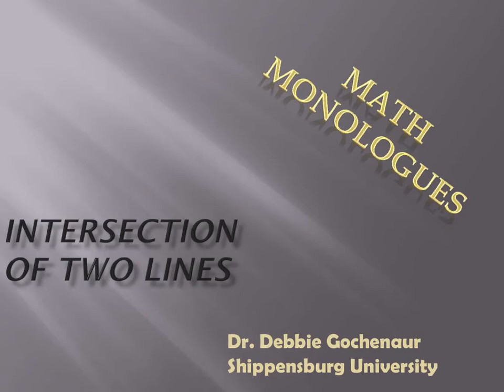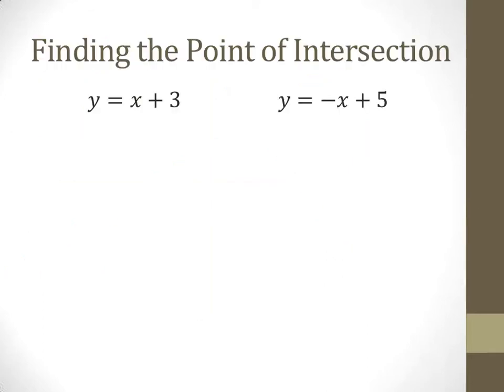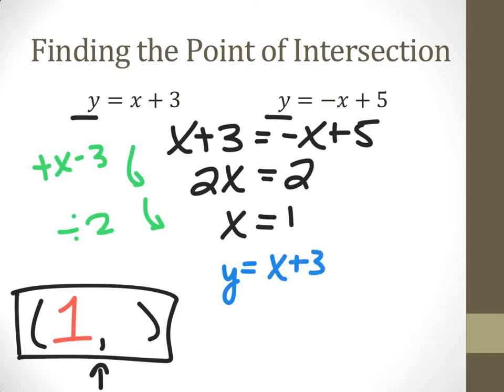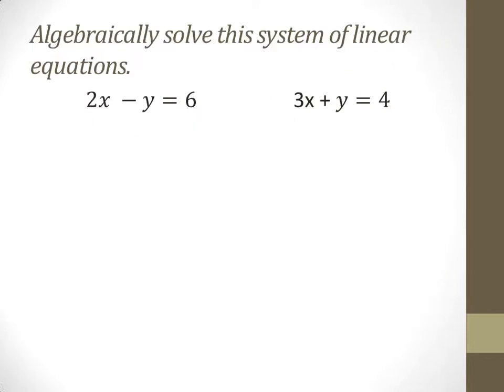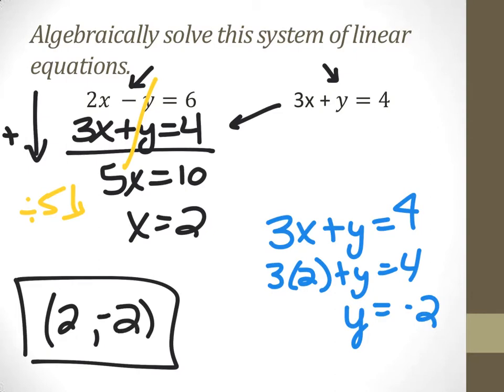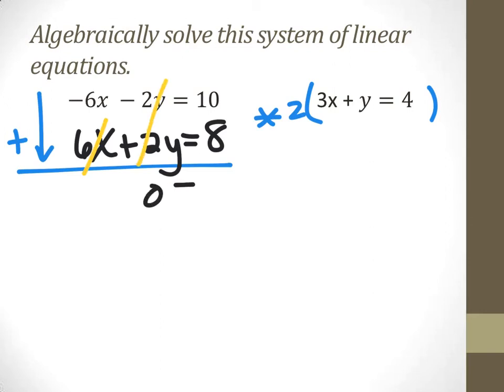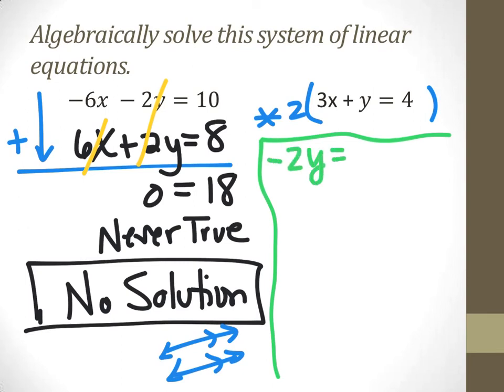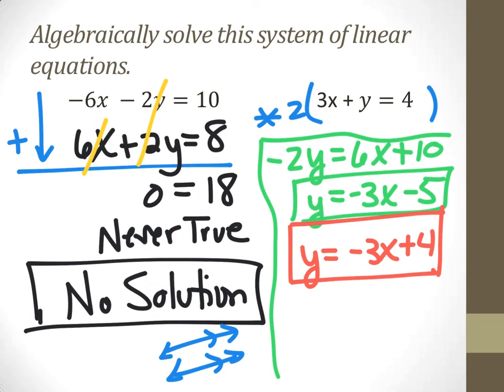Intersection of Two Lines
In this video we take a look, graphically and algebraically, at the intersection of two lines.